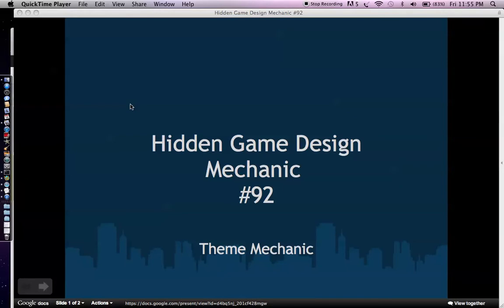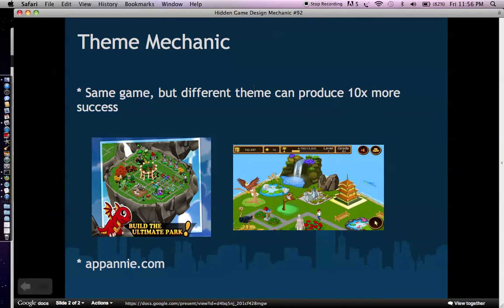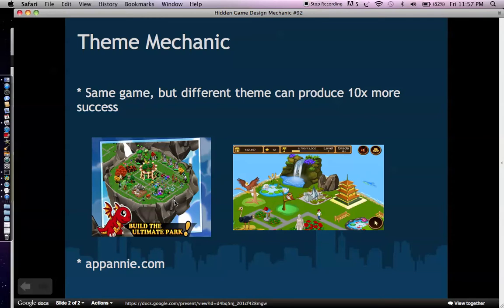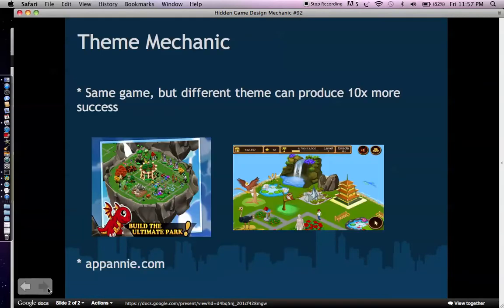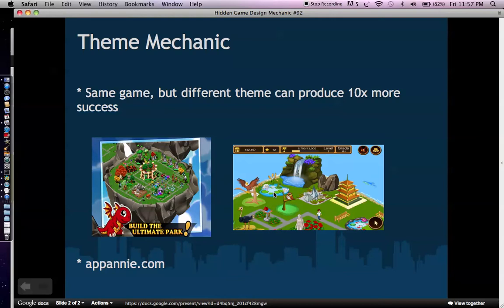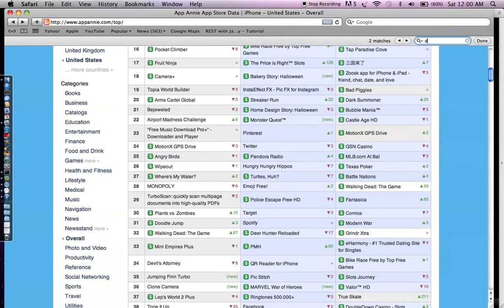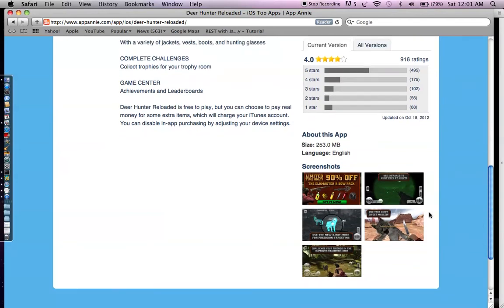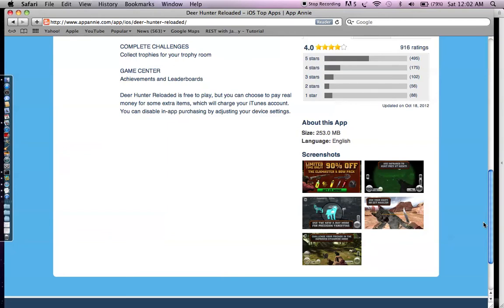Hidden Mobile Game Design Mechanic #92: Theme Mechanic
The "advanced section" of the popular "Make Your Own Mobile Game in 60 Minutes" videos.